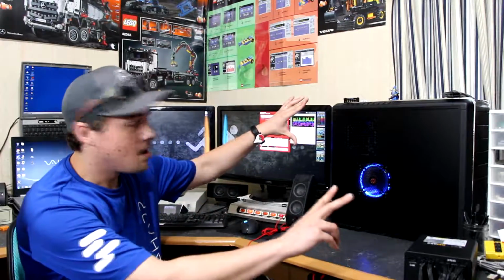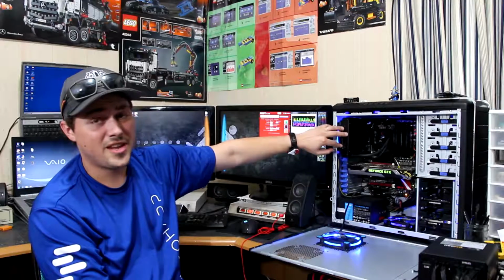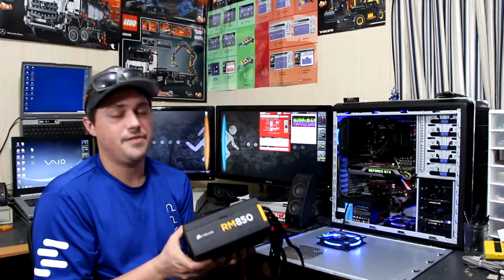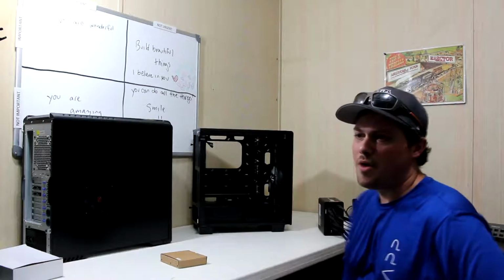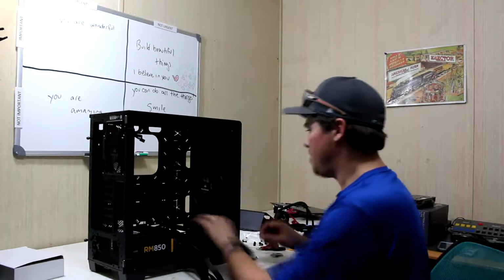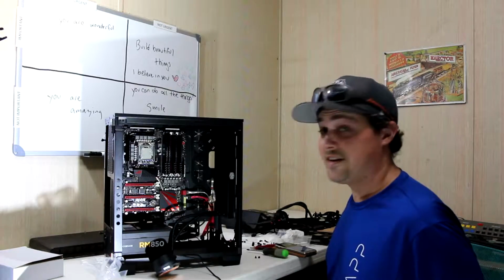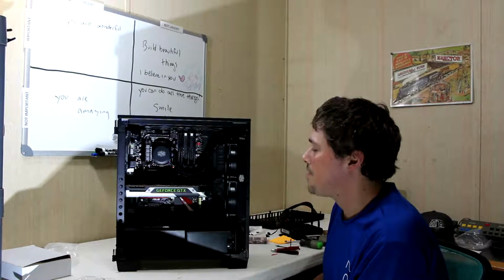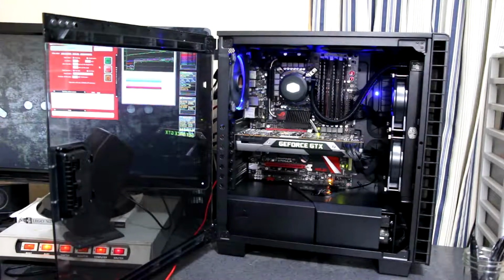Upgrading my X58 PC to the Corsair 400C Case and CM MasterLiquid Lite 240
Finally putting the last few pieces together to finish my personal rig.  I use it for gaming and video editing primarily.

Specs:
Corsair Carbide Series 400C Case
Cooler Master MasterLiquid Lite 240
Rampage III Formula X58 Motherboard
Intel Xeon X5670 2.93Ghz 6 core 12 thread CPU
16GB Corsair Vengeance 1600 MHz PC3-12800 DDR3
GeForce GTX780 GFX Card
Corsair RM850 80 PLUS Gold Fully Modular PSU
Kingston 120GB SSD
Mechanical Storage Drives